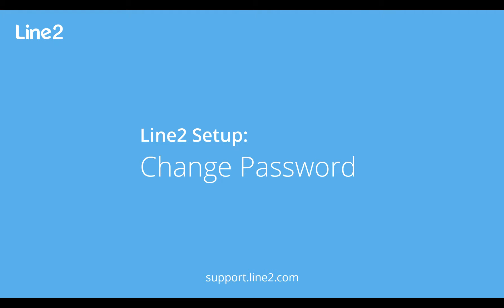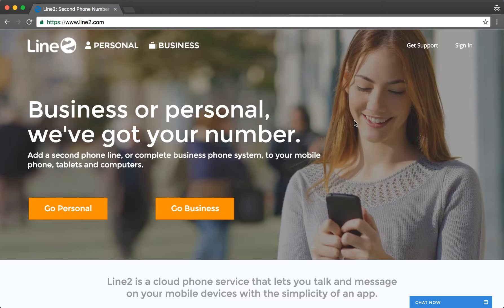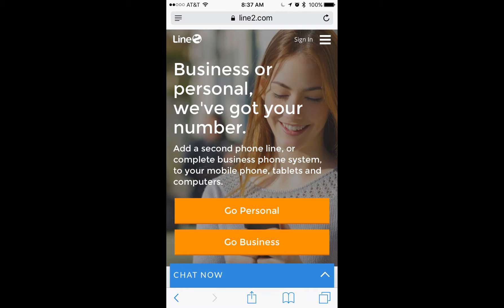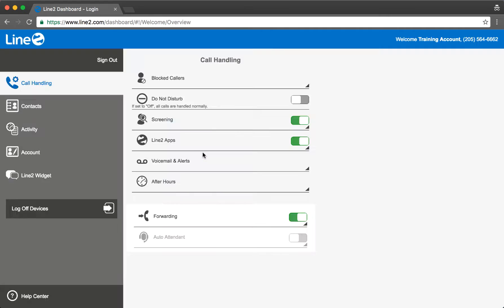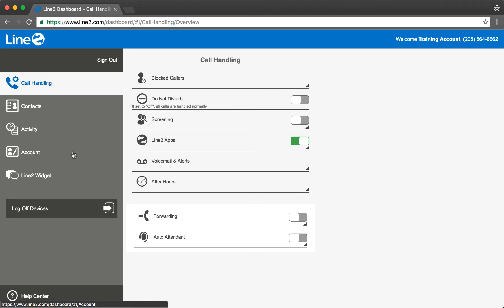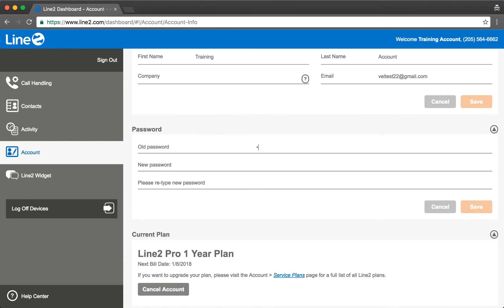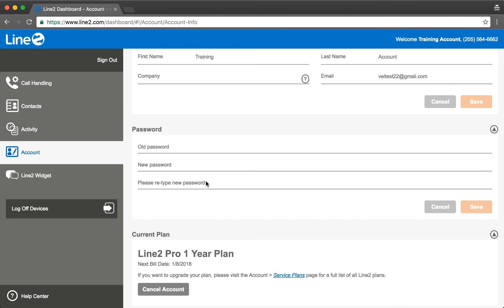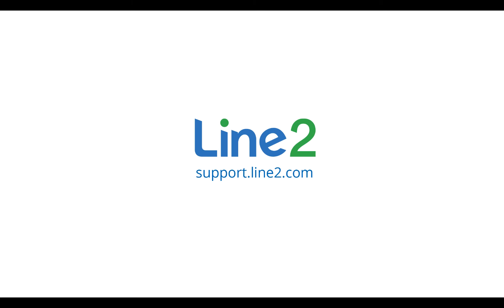Line2 Setup: Change Password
In this video, you'll learn how to change your password.